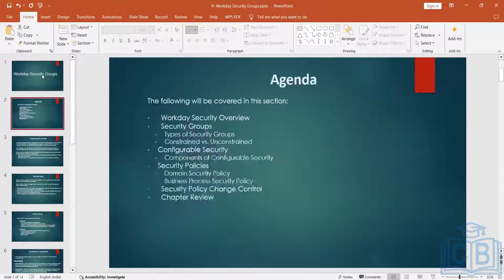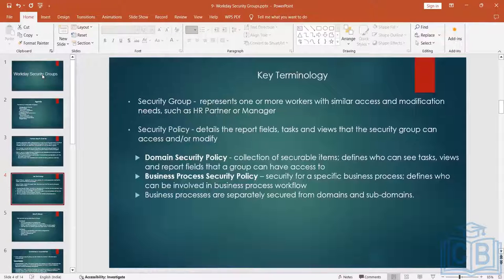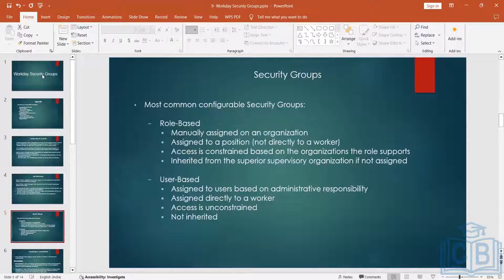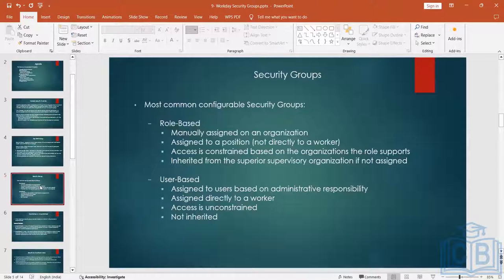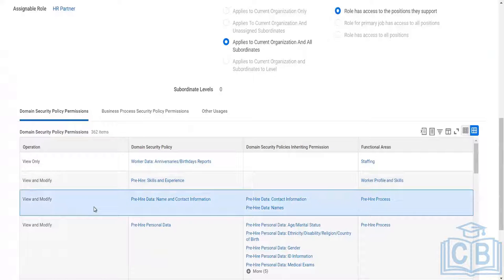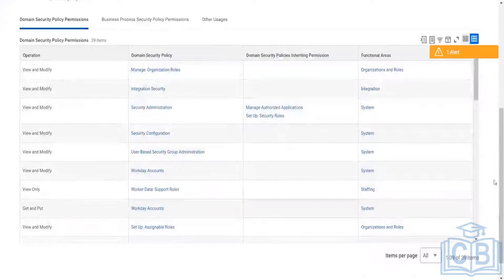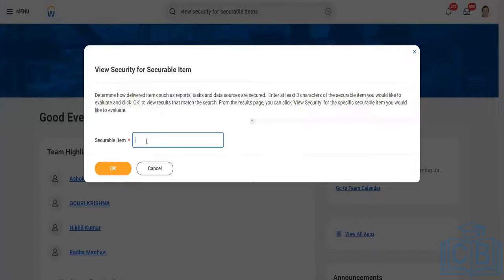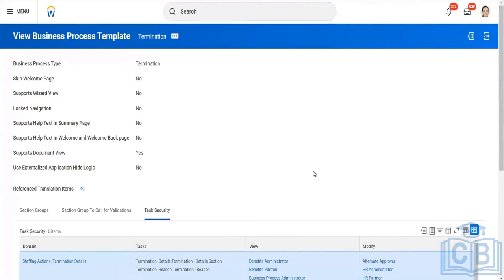Workday Security Groups Workday HCM| Workday HCM Training|CyberBrainer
🌐 Welcome to CyberBrainer's Channel! 🚀

🎥 In this detailed Workday HCM tutorial, we’ll dive deep into the world of Workday Security Groups. If you're a Workday admin, IT professional, or HCM expert, this video is packed with essential knowledge on how to configure and manage security groups in Workday HCM effectively. 🔐💼

📢 What you will learn:

🔐 Understanding Workday Security Groups:
   ✔️ What are Security Groups in Workday HCM?: Learn the basics of security groups and why they’re essential for protecting your data 🛡️
   ✔️ Configuring Security Groups: Step-by-step instructions on how to create and configure security groups in Workday 🛠️
   ✔️ Role-Based Security: How to define roles and assign security groups to users based on their job responsibilities 👥
   ✔️ Best Practices: Tips for setting up and maintaining security groups to ensure data protection and compliance ✅

🔒 Advanced Workday Security Group Configurations:
   ✔️ Security Group Permissions: Learn how to configure permissions and access levels for different roles 🔑
   ✔️ Troubleshooting Security Issues: Best practices for diagnosing and resolving security access problems ⚠️
   ✔️ Audit and Monitoring: How to track security group activity and ensure compliance with organizational policies 📊

🚀 This video is part of CyberBrainer's Workday HCM Training Series, where we provide hands-on tutorials and expert insights into the most critical aspects of Workday HCM, including security, configuration, and process management. 📚

🎯 Topics Covered:
🛡️ Introduction to Workday Security Groups
🔧 Configuring Security Groups in Workday HCM
🎯 Role-Based Security and Permission Management
🔑 Workday Security Group Best Practices
💡 Troubleshooting Security Group Issues
📊 Monitoring and Auditing Security Groups in Workday HCM
🚀 How to ensure data security and compliance in Workday

Mastering Workday Security Groups is critical for protecting your organization's data, ensuring compliance, and allowing you to manage user access and permissions effectively. 🔐💡

Learn more,

Workday HCM Security Groups
Workday Role-Based Security
Workday Permissions Management
Workday Data Protection
Workday HCM Setup
Workday Compliance and Security
Workday Security Best Practices
IT Security in Workday HCM
Workday User Access
Workday HCM Configuration
Workday Troubleshooting
Workday Security Policies
Workday Auditing
Workday Security Management